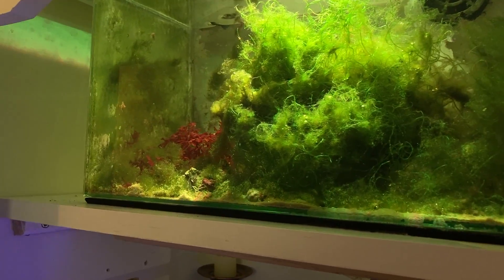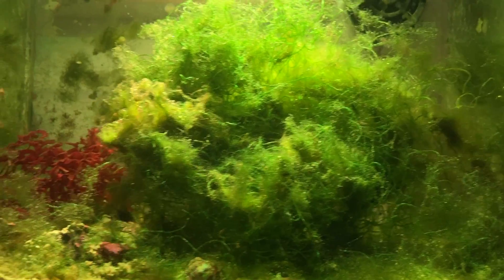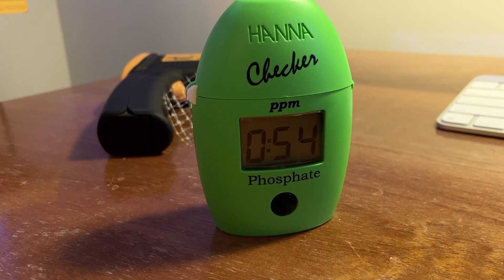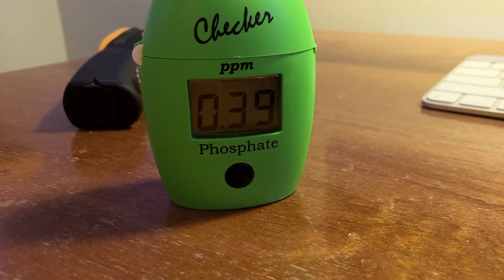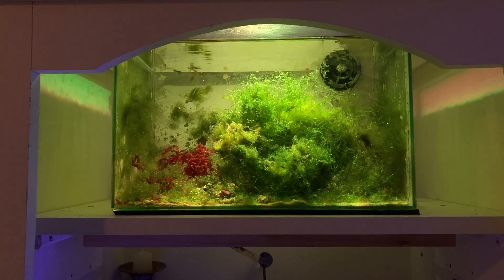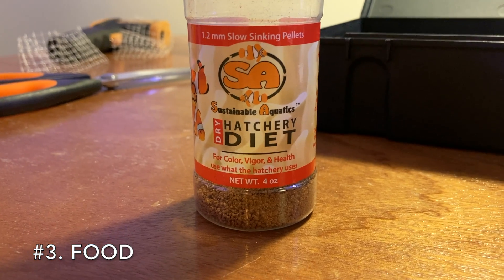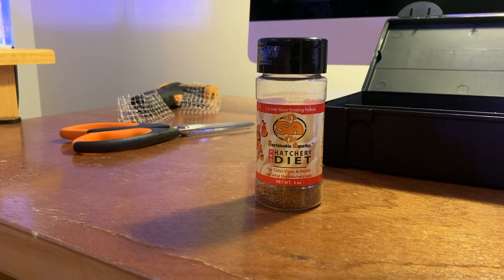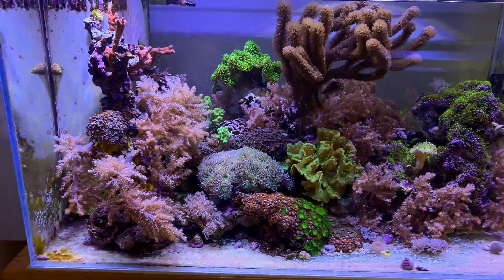Reef Tank ( TROUBLESHOOTING YOUR PHOSPHATE ) To Low? To High? TIPS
Troubleshooting your reef tank is a very important part of being a successful reef keeper. Phosphate is a topic that is discussed at length. Finding out what could be causing high or low PO4 is extremely helpful. Tom gives a few tips on what causes high PO4 and how to lower or raise.

30 Gallon Reef Set Up - You Wont Believe! (SYDNEY, AUSTRALIA) Reef Tanks Around The World